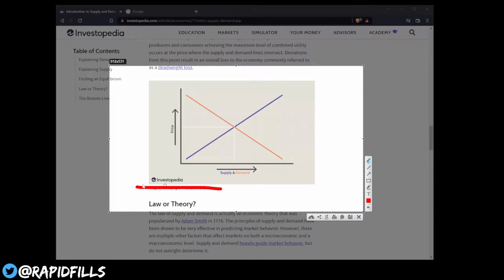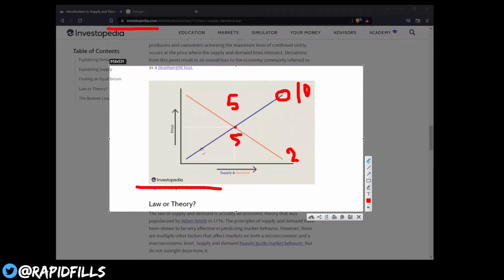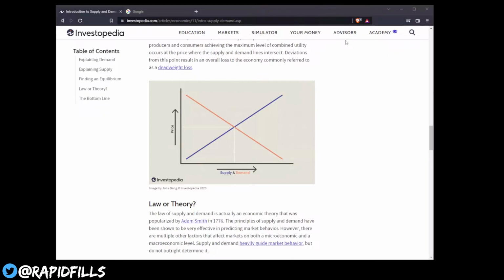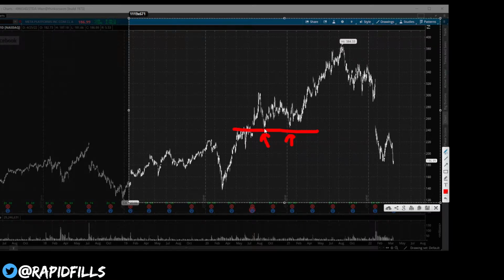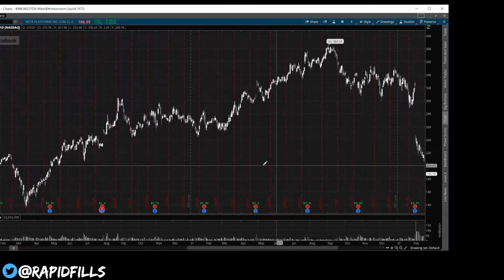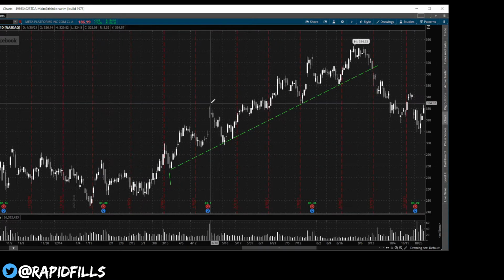Part 2: Intro to my trading | Demand & Supply